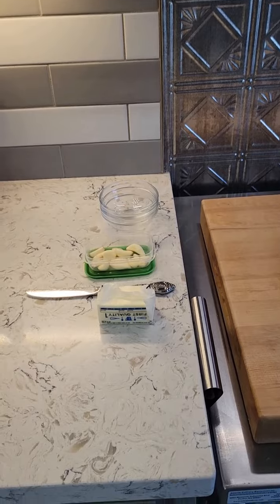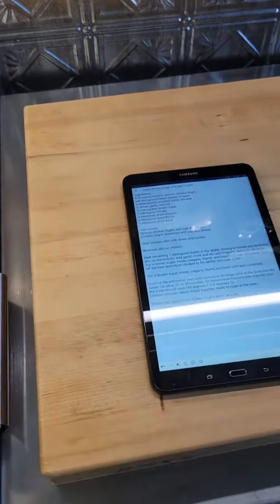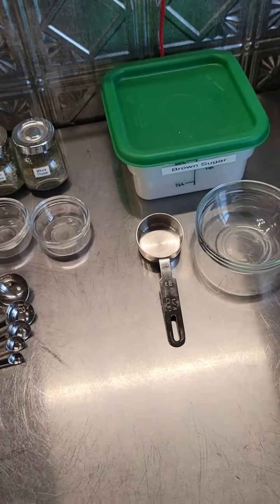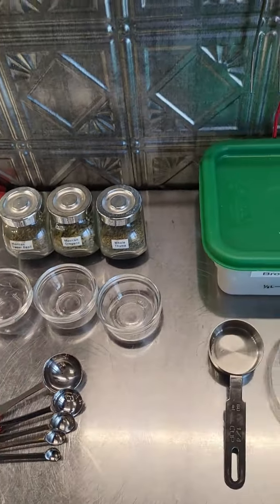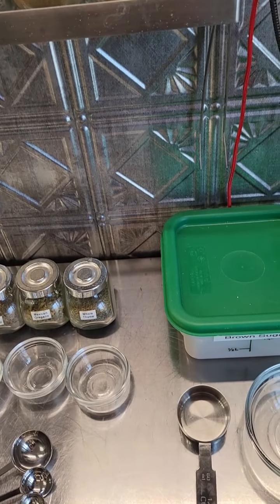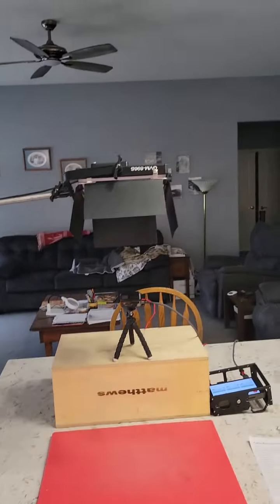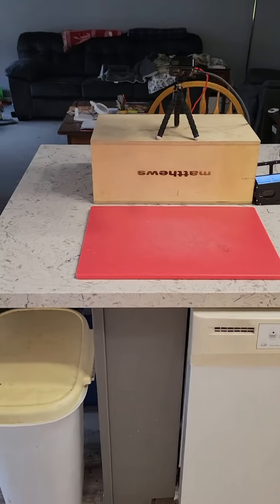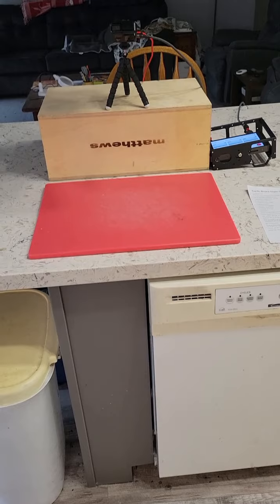Happy Friday CCK! November 10th, 2023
A New culinary video for you...Garlic-Brown Sugar Chicken Thighs

Casual Chef